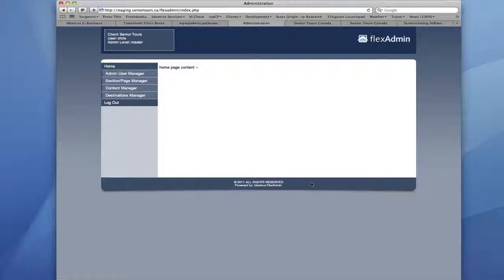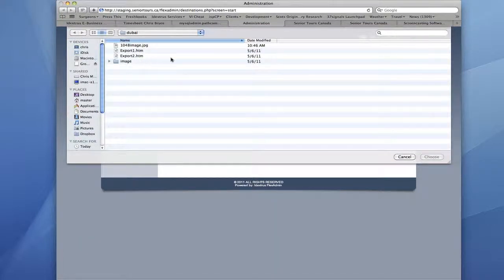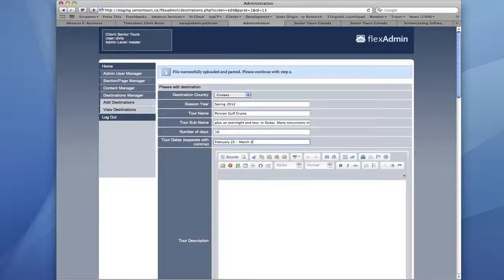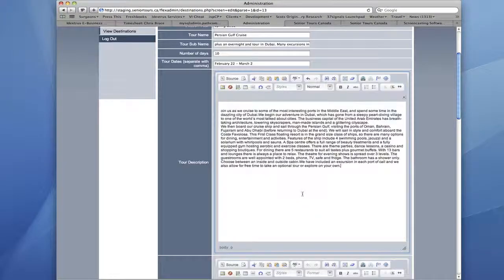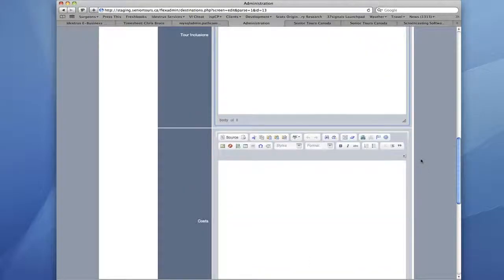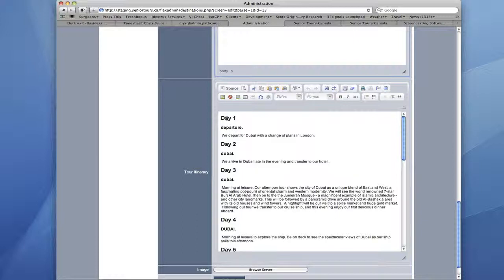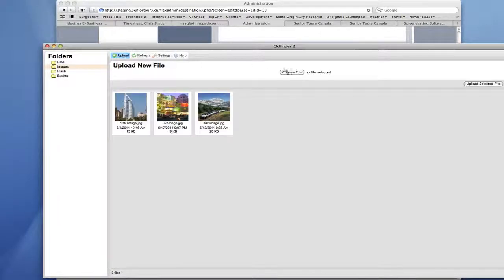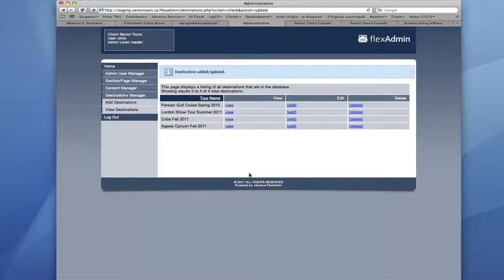flexAdmin Destinations Module (custom)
A video tutorial for how to add tour destinations using a custom flexAdmin module built for Seniortours.ca